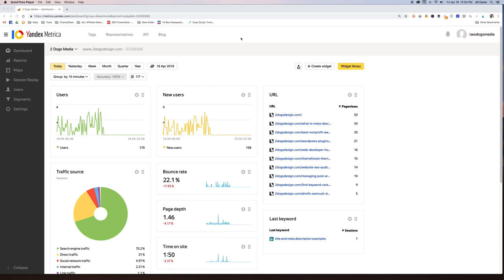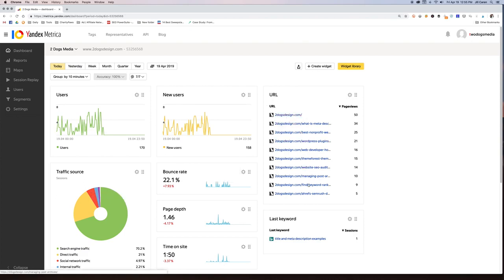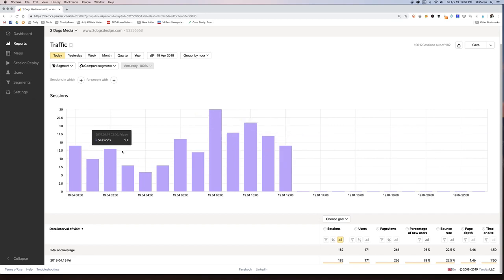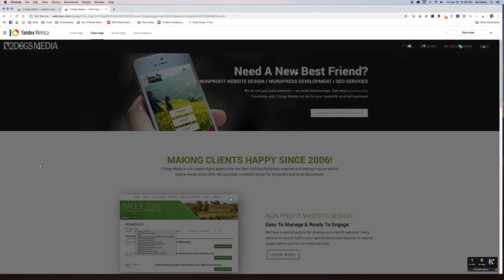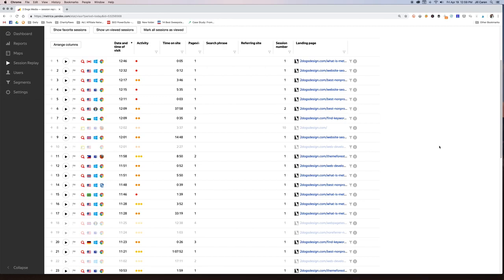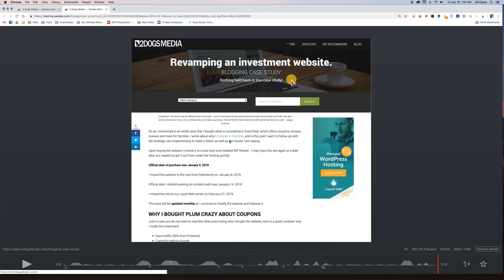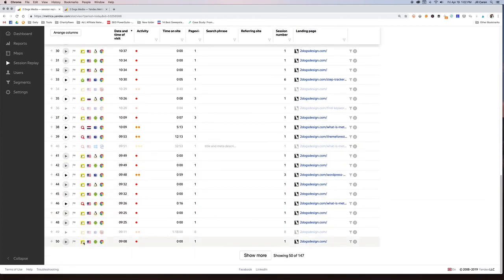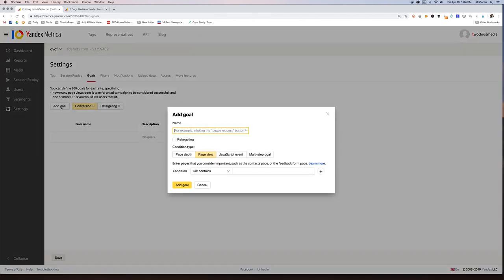Yandex Metrica Analytical Tool Overview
Find out how this free tool can help you find data about how users are clicking through your website to help you improve it!